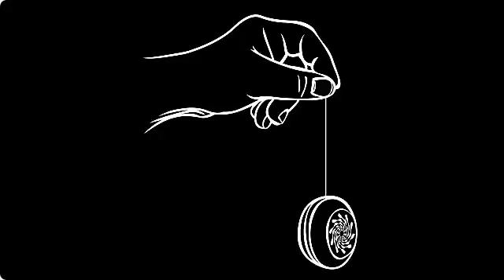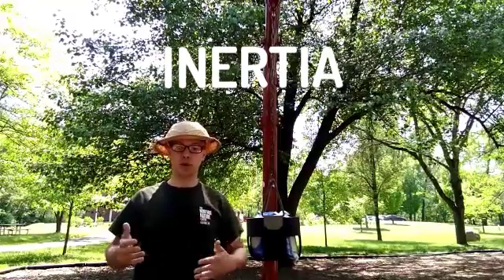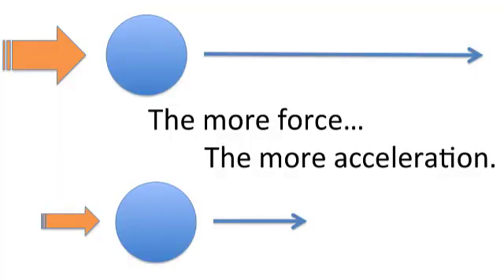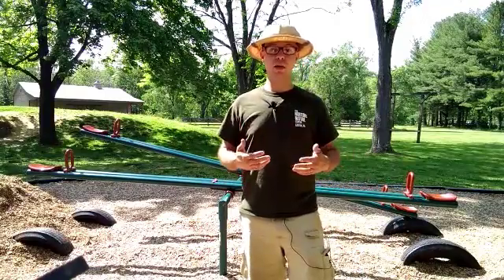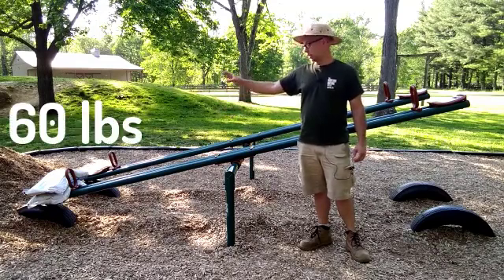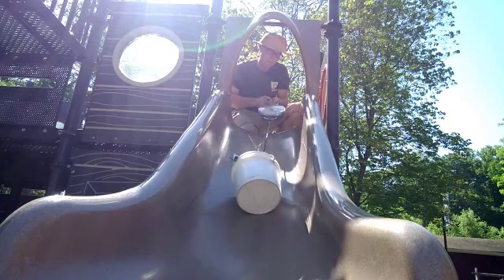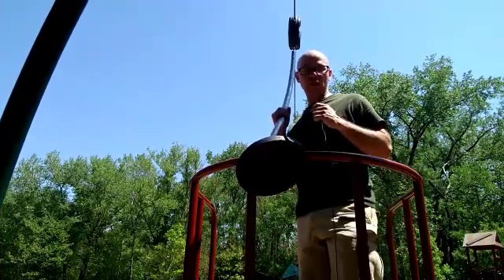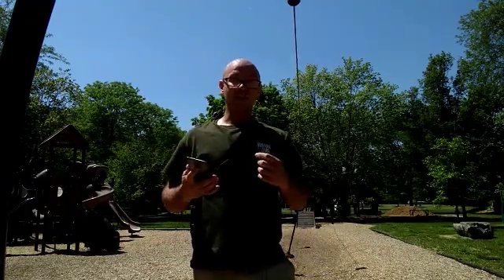Science at Home with Jeff - Playground Physics!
Join Jeff as he explores physics on a playground.  From the see-saw to slides and swings, who knew physics could be so much fun!